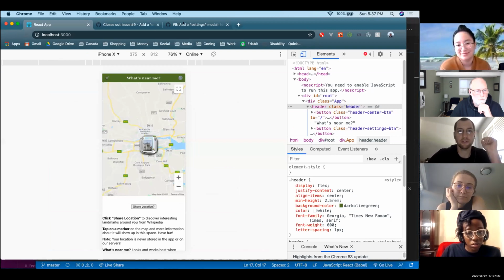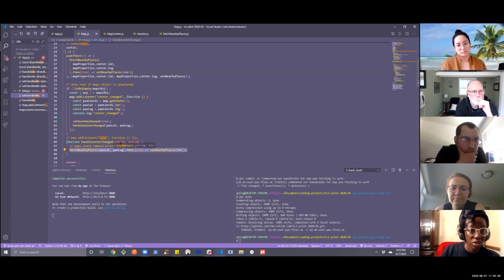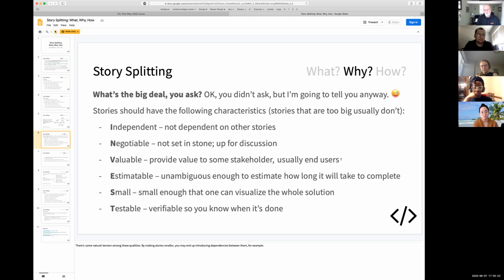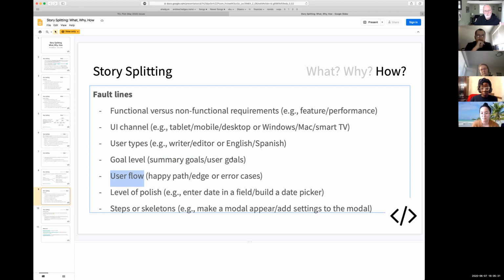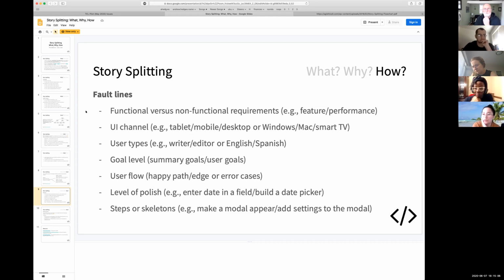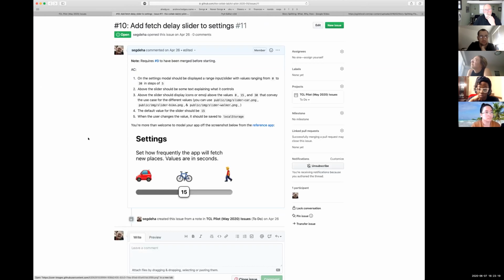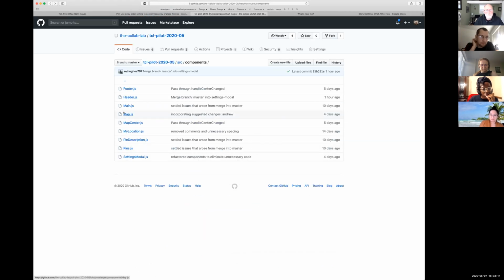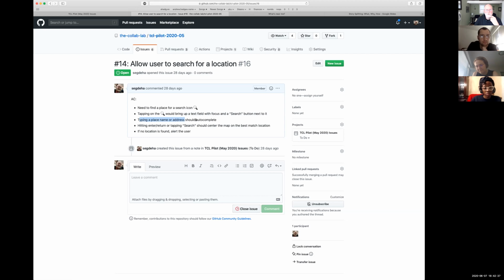TCL Pilot: Week 5 demos + learning module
Pilot cohort demos their work from the past week before Andrew shares a learning module on story splitting. The team then talks through the remaining stories to identify where we might be able to break stories into smaller ones.